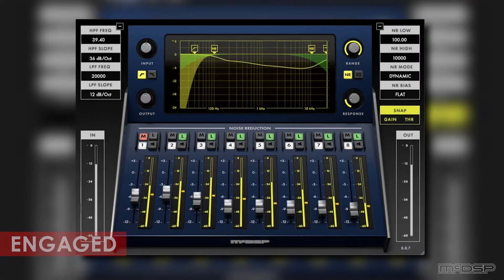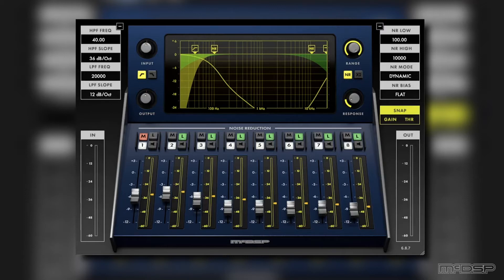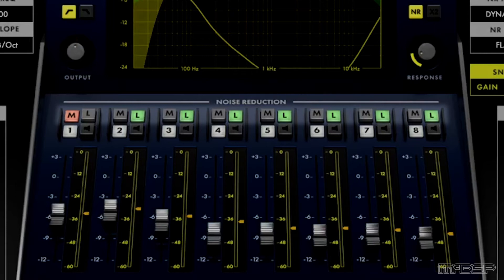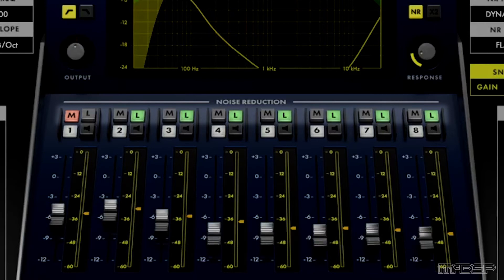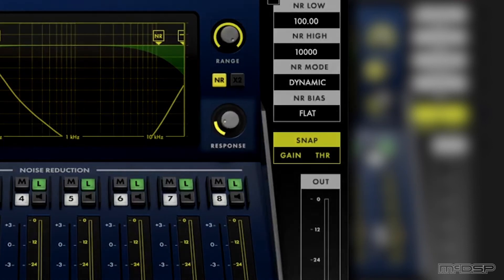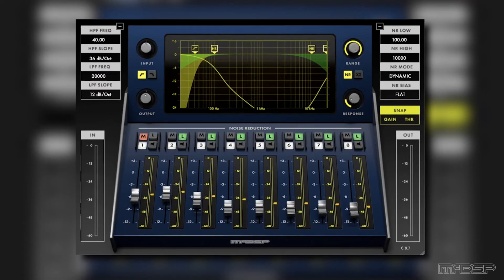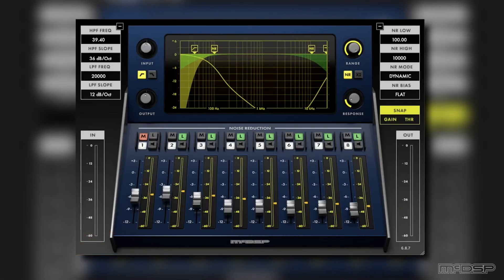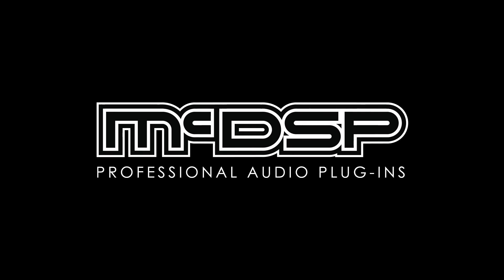Getting Rid of Voice-Over Background Noise With the NR800 Noise Reduction Processor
In this video, we show you how to use the NR800 Noise Reduction Processor by McDSP to eliminate background noise from a voice-over track!

The NR800 operates with no internal latency, and does not contaminate the original source material with artifacts such as those found by noise reduction plug-ins that utilize transform-based processing.

The NR800 operates on mostly broad band frequencies, but can also be focused in a narrow portion of the frequency spectrum using noise reduction focus points. A set of input filters can be configured with slopes up to 36 dB/Oct, and can be set at frequencies independent of noise reduction focus points.

The NR800 can work on anything, but is an ideal tool for cleaning up dialog, removing noise contamination from field recordings, minimizing microphone and headphone bleed, and audio restoration.